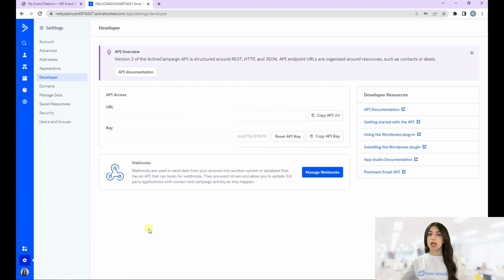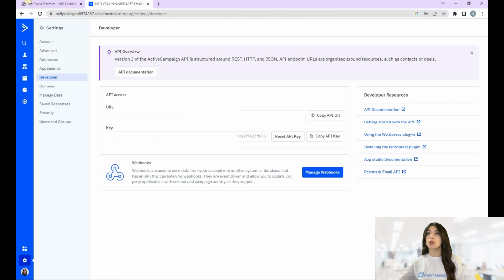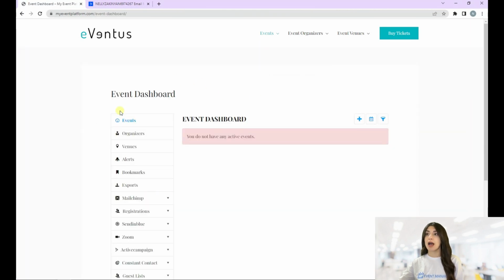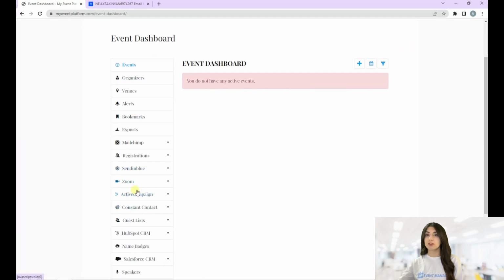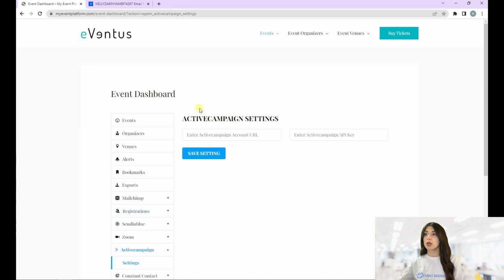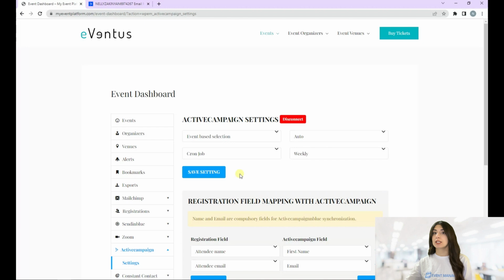How To Integrate API Keys At The Frontend For The Organizers With Active Campaign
Hello everyone. Welcome to WP Event Manager. In this video, I am going to explain you about how you can integrate API keys at the frontend for the organizers with Active Campaign.